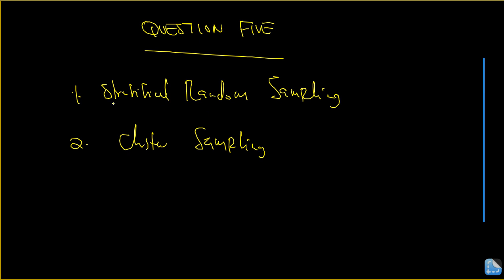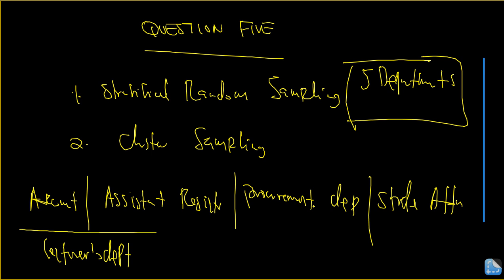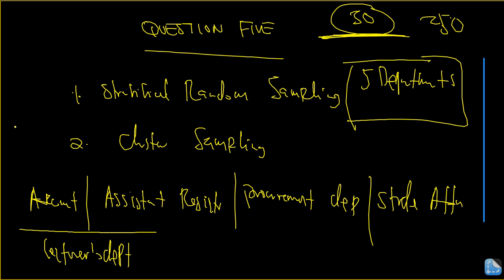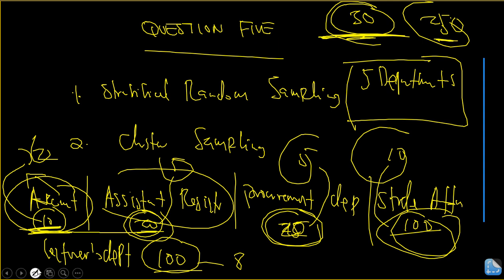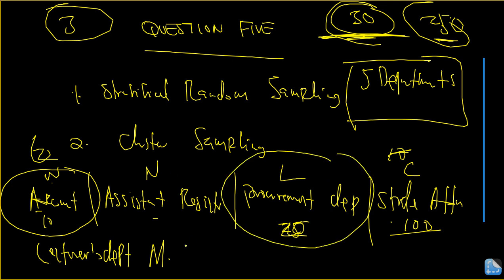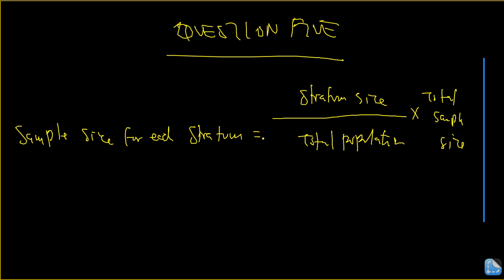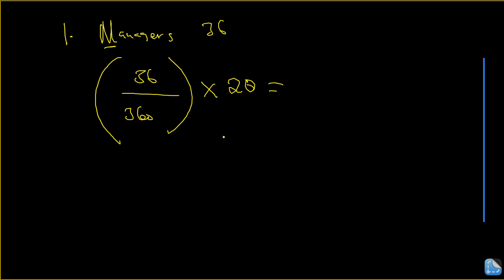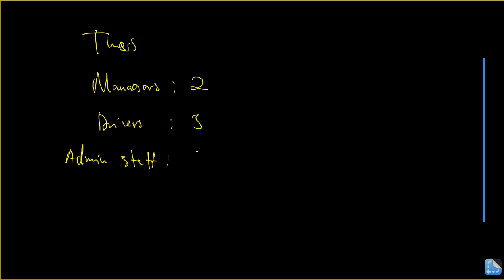Research Methods Exam Revision 23 03 2025